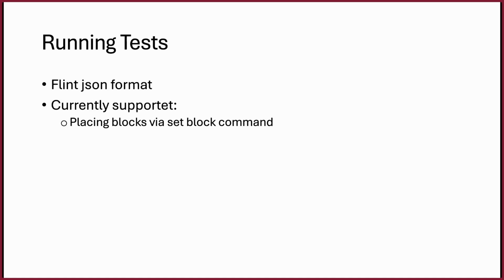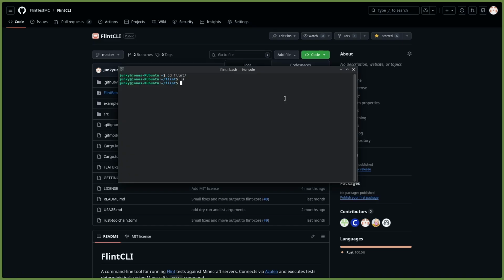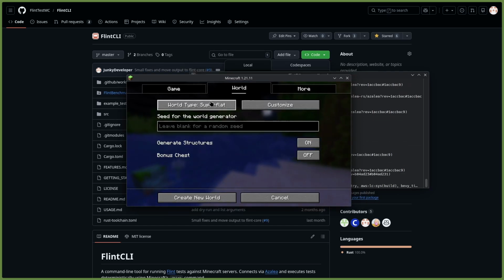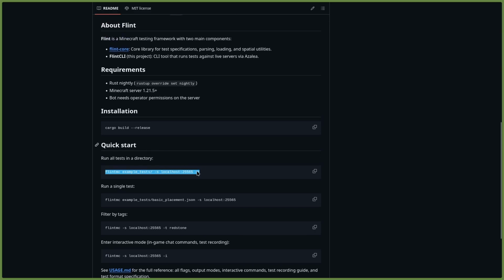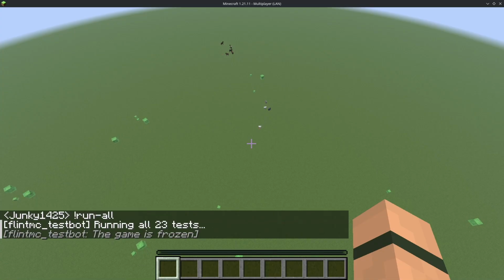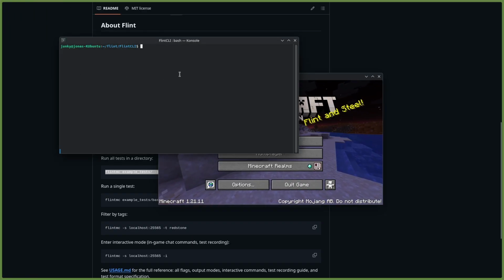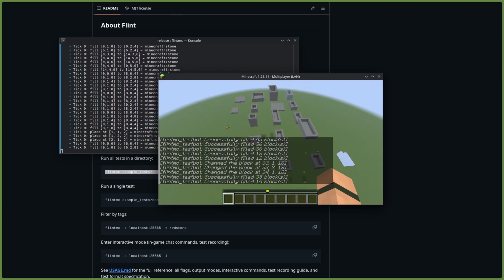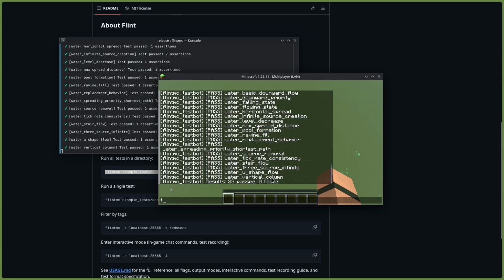FlintCLI running first tests | Flint #2